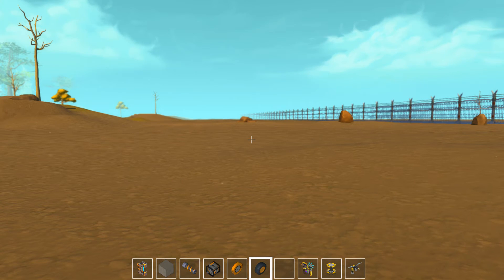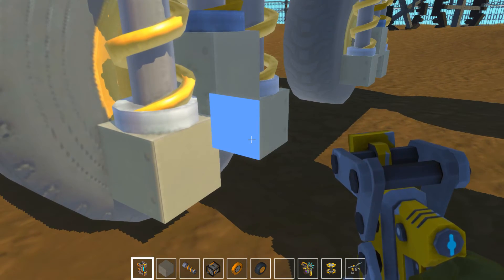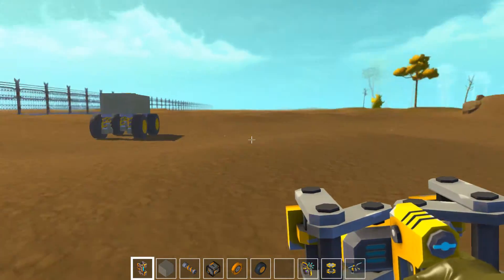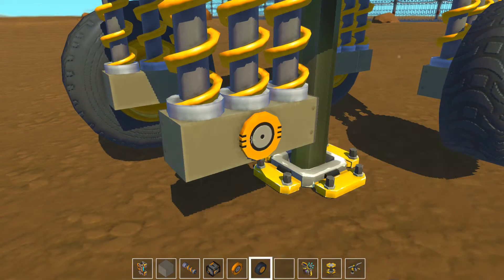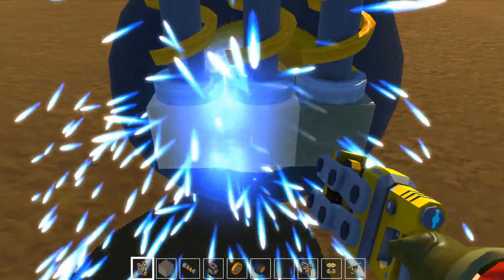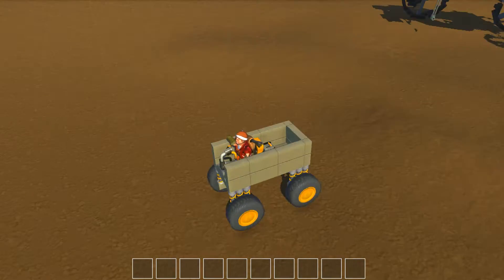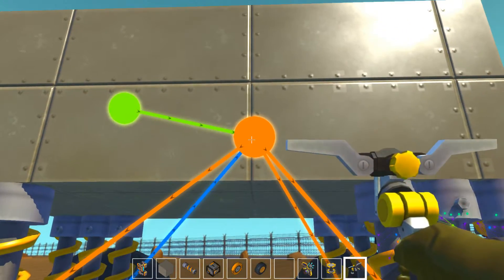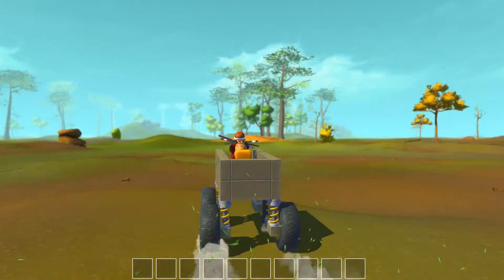Welding Tool pt.2 (Welded Suspension) - Scrap Mechanic - Episode 42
The Mahula Bros take another look at the welding tool and demo how to combine / weld suspension together for support in ScrapMechanic.

As always we thank everyone for your love and support. We ask for your continued love and support. And ask the Powers That Be to keep you safe out there in the real world while we try to keep you and your wallets safe here in the virtual worlds.